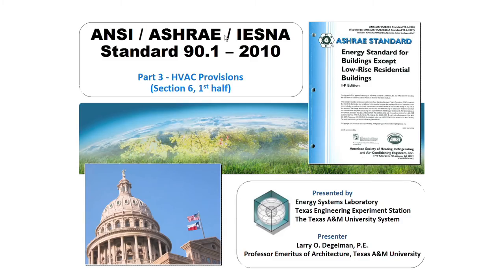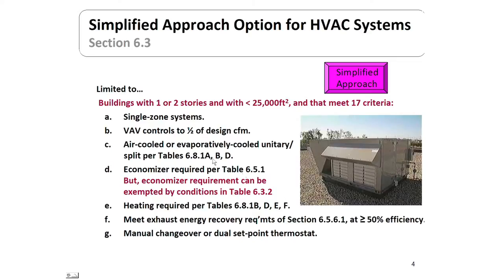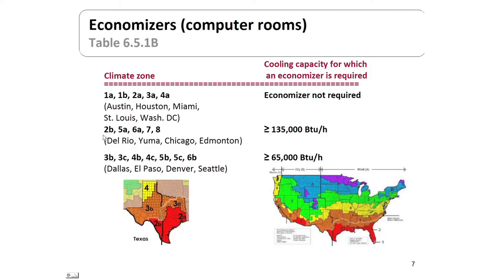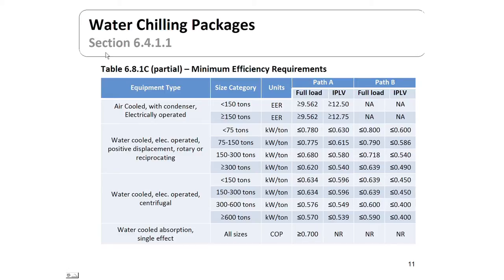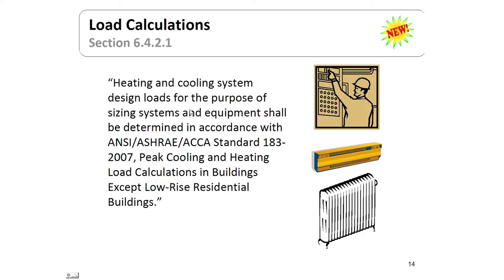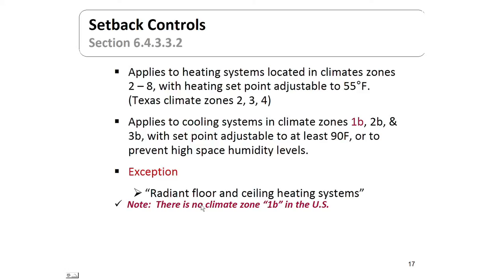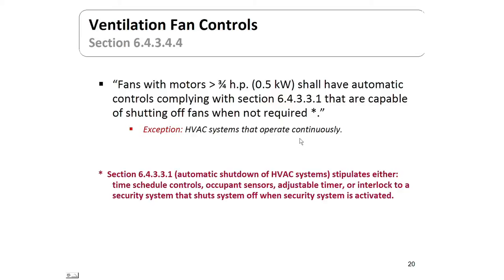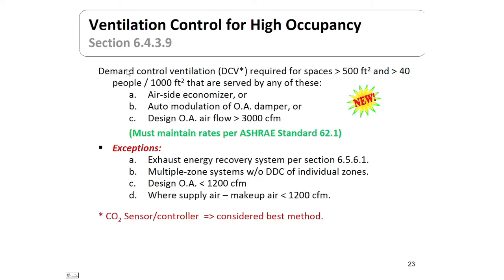ASHRAE Standard 90.1 2010, Part III -- HVAC Provisions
The Texas State Energy Conservation Office presents an overview of ASHRAE Standard 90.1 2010, the required code for state-funded buildings. This is Part 3 of a five-part series and covers Section 6 of the standard.  Content includes HVAC compliance, air economizers, equipment efficiency, load calculations, and duct insulation and sealing.  The workshop is intended for engineers, architects, and code officials, who anticipate either applying, conforming to, or evaluating the latest ASHRAE energy efficiency standards for commercial building projects in Texas.